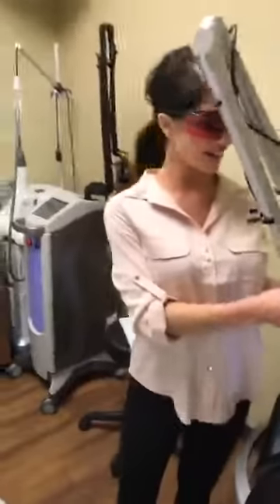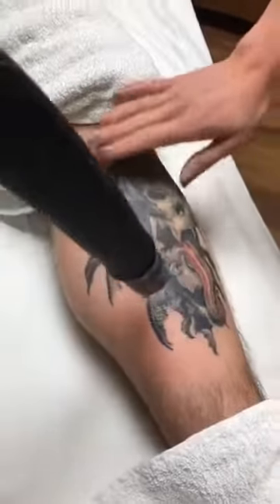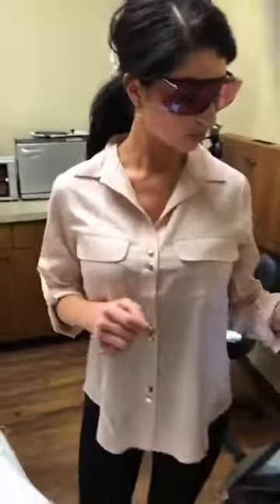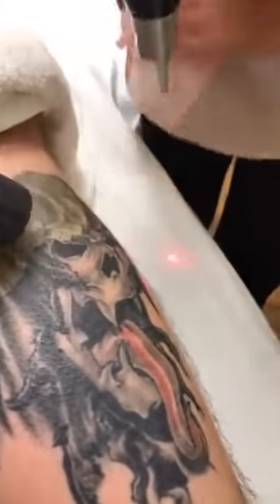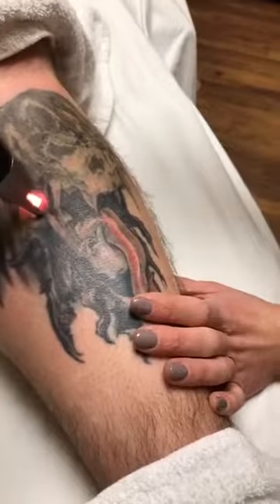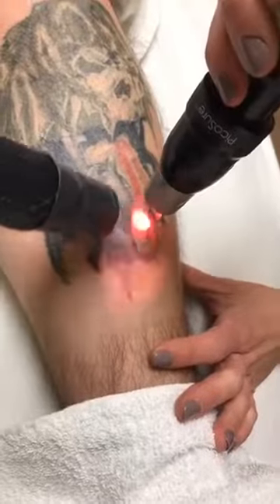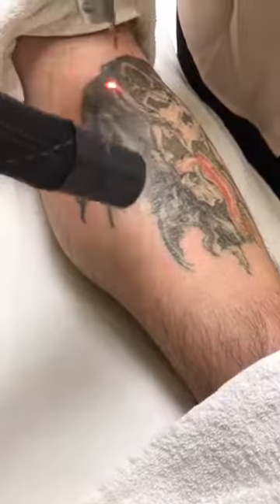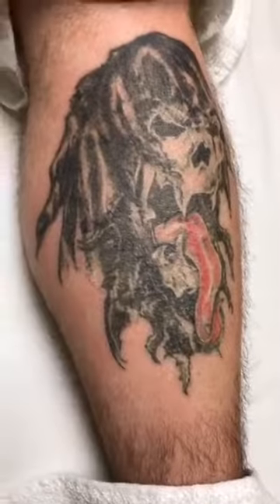Erase the Ink!- Tattoo Removal with The Centre Yourself Medical Spa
Take a look at the process of getting a tattoo removed. Unfortunately, removing a tattoo is just as painful as getting the tattoo in the first place!